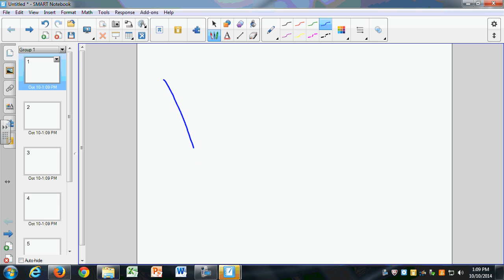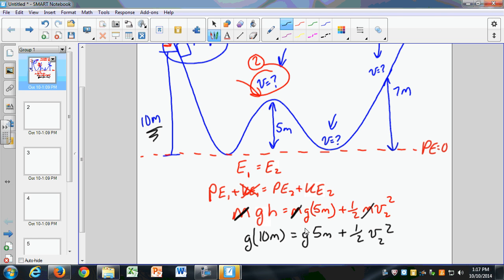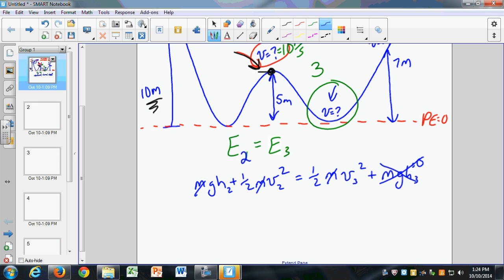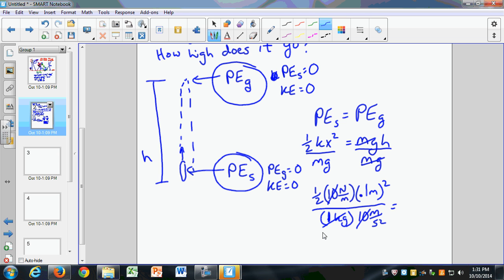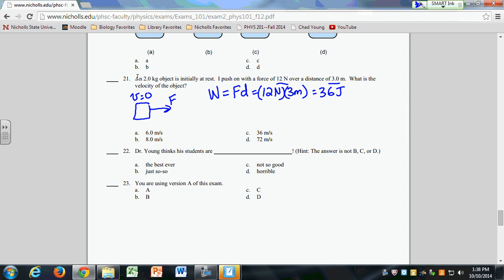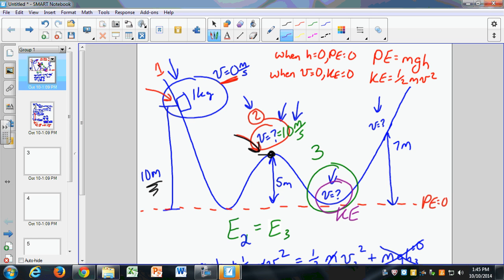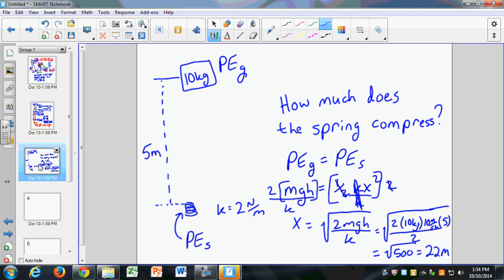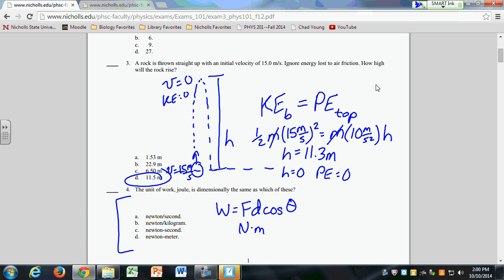phys101 helpsession screencast 10october2014